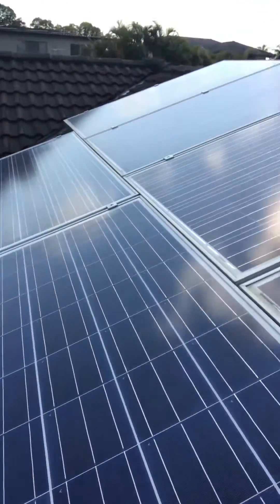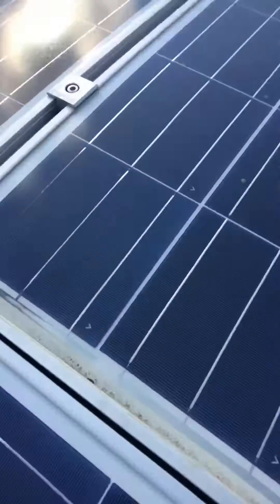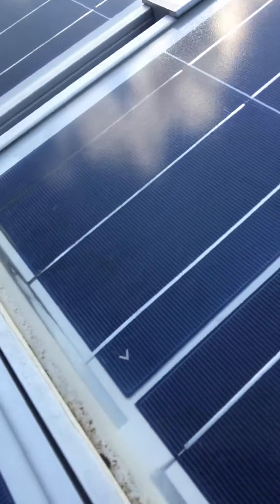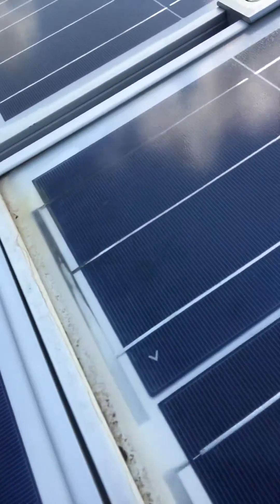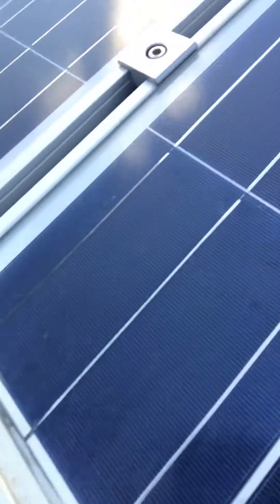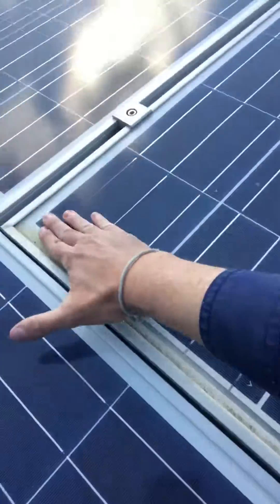Ground fault light on solar inverter! Here’s an example of this issue!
Hey, I'm just up on a roof here checking a solar system for a customer. They've had their inverter show a fault called res low or resistance low, which is brought up a ground fault, red light on the inverter. It's a power one inverter. So I'm just doing a proper check on the roof, and from a distance, everything looks okay, but as you get up close, this is a good example of a failing solar panel. You can see here.

I'm not sure how clear it is on the video, but the bottom edge of this panel has had water into it, and it's actually inside the glass, and there's corrosion. Basically, it's shorting the DC from the solar panels down to the Earth on the frame and the inverter shutting down. So this is a common problem, poor quality made solar panels. And unfortunately, this is not repairable. So it's really important to pick a product that's got a really good warranty because this company has actually disappeared and they no longer exist.

So the client won't be able to get a warranty, and I can't actually repair this.